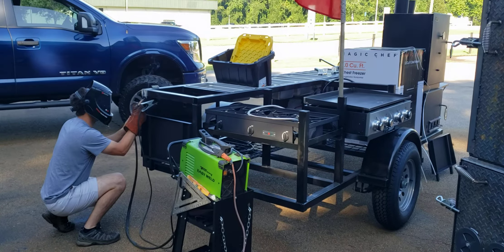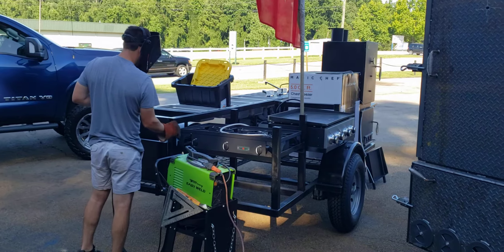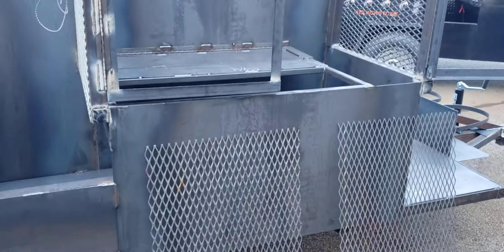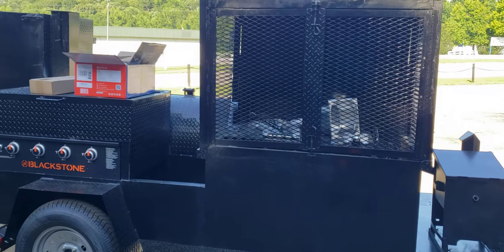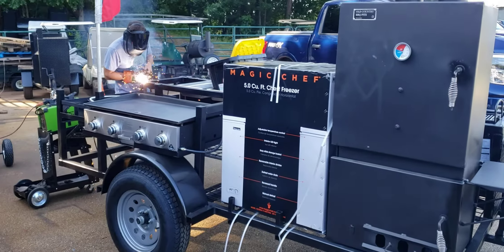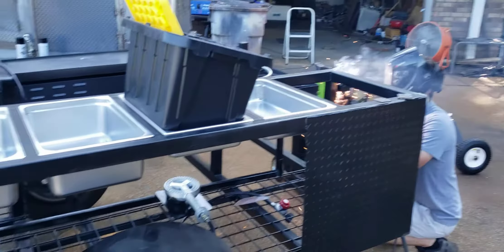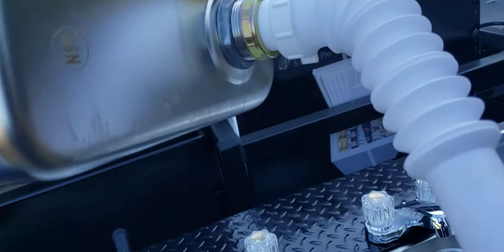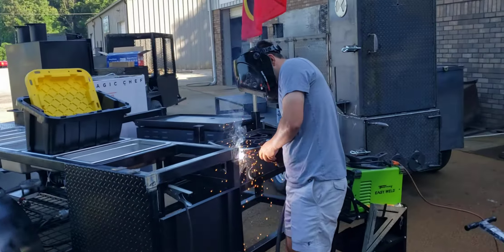Life of a Bbq Welder in Georgia get up early hot all day bbq smoker grill trailers for sale rentals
life of a bbq welder in Georgia
get up early... hot all day
weld
grind
cut
paint
repeat